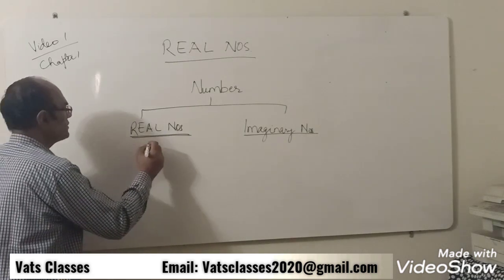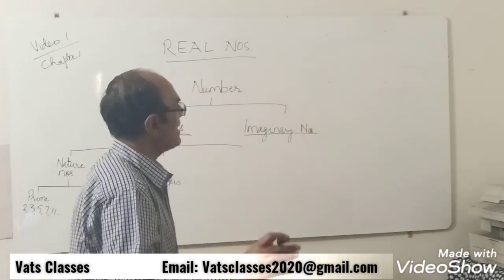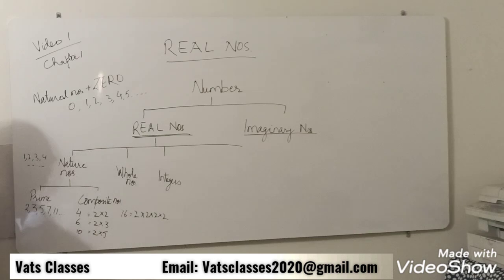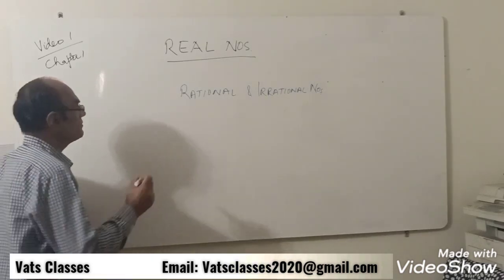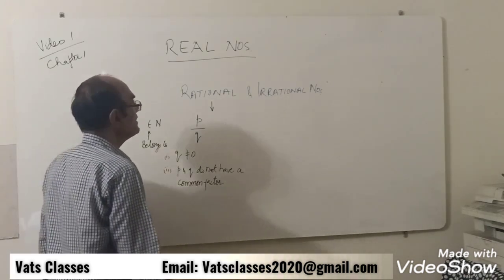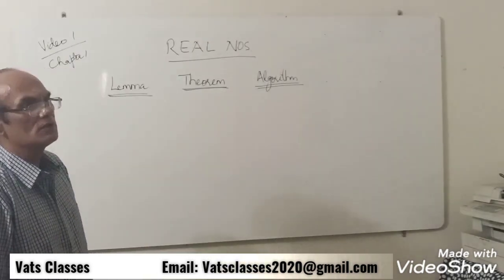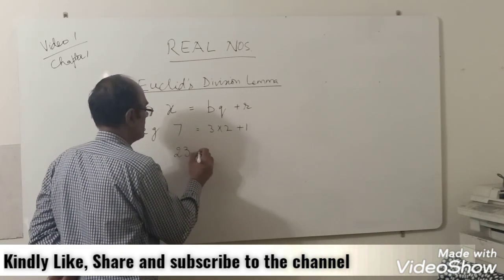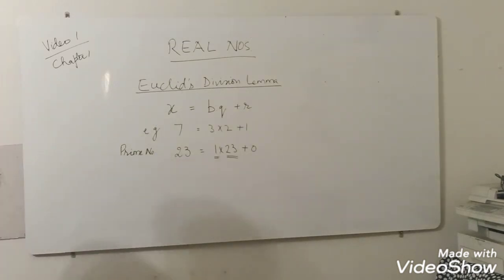REAL NUMBERS class 10th PART 1 | best classes for Real number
Real Numbers are explained in this video.
her I taught real number class 10  chapter 1 exercise 1.
chapter 1 real numbers maths class 10 exercise 1.

1 real numbers maths class 10.

Chapter 1 real numbers maths class.

I taught real number class 10.

In this video i taught real number class 10  chapter 1
Real numbers class 10 sprint x.

In this video i taught real number class 10  chapter 1 exercise 1.

Real Numbers can also be positive, negative or zero
In this lecture I have discussed HCF and Euclid Division Algorithm of Chapter 1 Real Numbers Class 10 Cbse in Hindi Real Number Class 10 Maths NCERT (CBSE) - Euclid's Division Lemma, The Fundamental Theorem of Arithmetic, Irrational Numbers, Rational Numbers &
Real numbers class 10 cbse in hindi.

Real numbers.

The real numbers include all the rational numbers, such as the integer −5 and the fraction 4/3, and all the irrational numbers, such as √2 (1.

The real numbers include the positive and negative integers and fractions (or rational numbers) and also the irrational numbers.

Real numbers are relevant to computing because computer calculations involve both integer and floating point calculations.

We will extend our knowledge of real numbers in this chapter.

In this lecture I have discussed HCF and Euclid Division Algorithm of Chapter 1 Real Numbers Class 10 Cbse.

Real Numbers Class 10 notes are provided here along with examples & practice questions.

Real Number Class 10 Maths NCERT (CBSE) - Euclid's Division Lemma, The Fundamental Theorem of Arithmetic, Irrational Numbers, Rational Numbers.

Ncert maths class 10, class 10 chapter 1, real number class 10,.

Class 10 Maths Chapter-1 Real Number NCERT Solution

1 Real Number NCERT Solution Class 10 maths.

2 Real Number NCERT Solution Class 10 maths.

Learning classroom maths teacher maths question learn maths in hindi cbse class 10 maths videos euclids division algorithm real numbers class 10 cbse in hindi.

TBR - Mathematics Class VIII - Finding rational numbers between two rational numbers.

Methods of finding rational numbers between two rational numbers.

NCERT Solutions for Class 10 Maths Unit 1 - Real Numbers Class 10 NCERT Solutions Maths.

Here are we have given Chapter 1 Real Numbers Class 10 NCERT Solutions Ex 1.

Real numbers class 10 full chapter lectures with NCERT exercise solutions.

2 Real Number NCERT Solution Class 10 maths

Finding rational numbers between two rational numbers

Real numbers class 10 full chapter with answers (anyone send answers) Get the answers you need, now Last Year Question Papers - Download, Maths Chapter 1- Real Numbers Formulas For Class 10 Board 4 marks Math rules and definitions covering real numbers and the number line

Real Numbers Class 10 NCERT Solutions for Exercise 1
the combination of both rational numbers and irrational numbers represents real numbers and it can be represented on the number line.
amazing tricks to understand real numbers | real numbers | letstute.

 10 maths videos euclids division algorithm real numbers class 10 cbse in hindi Ncert maths class 10, class 10 chapter 1, real number class 10, 1 Real Number NCERT Solution Class 10 maths

 Finding rational numbers between two rational numbers Real numbers class 10 full chapter lectures with NCERT exercise solutions Real Numbers and the Number Line Here are we have given Chapter 1 Real Numbers Class 10 NCERT Solutions Ex 1      checkout our video on amazing tricks to understand real numbers..  (Hindi) Real Numbers Class 10 CBSE

) of Calcworkshop® teaching real numbers Class 10 Maths Chapter-1 Real Number NCERT Solution PDF download

3 Real Numbers and the Number Line